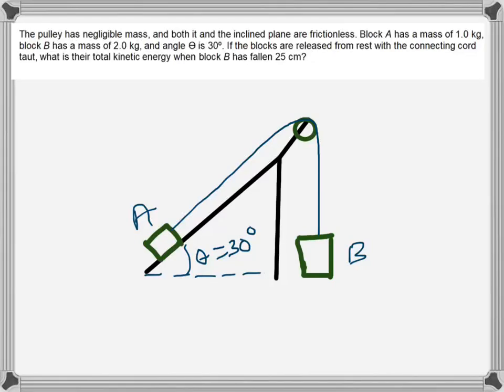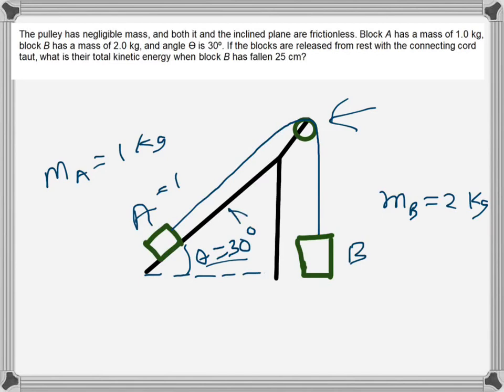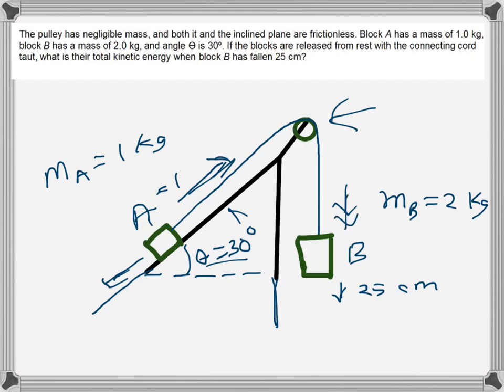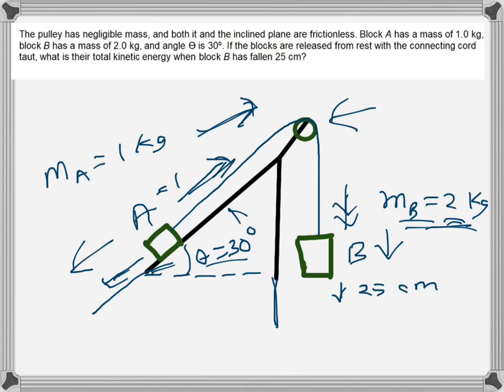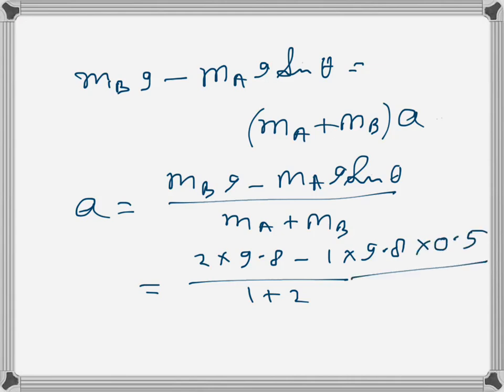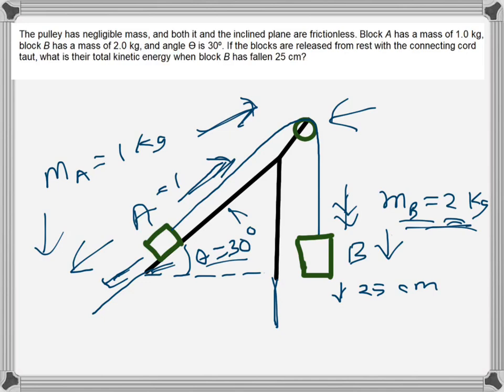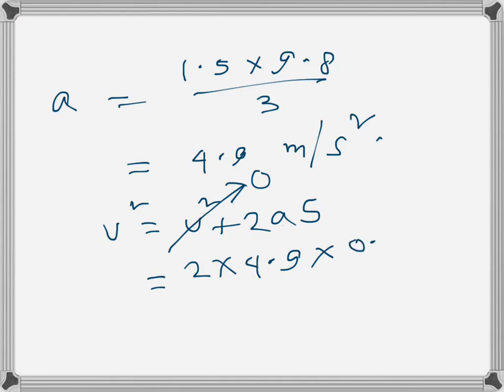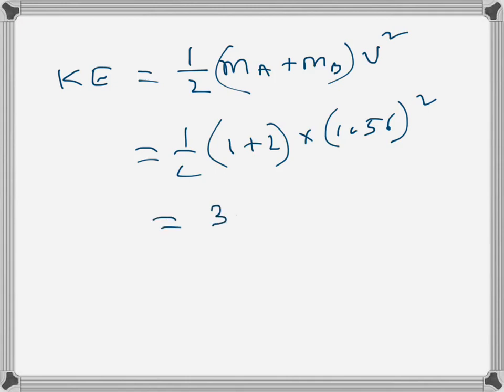Physics: Work and Energy (problem example)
The pulley has negligible mass, and both it and the inclined plane are frictionless. Block A has a mass of 1.0 kg, block B has a mass of 2.0 kg, and angle Ɵ is 30º. If the blocks are released from rest with the connecting cord taut, what is their total kinetic energy when block B has fallen 25 cm?